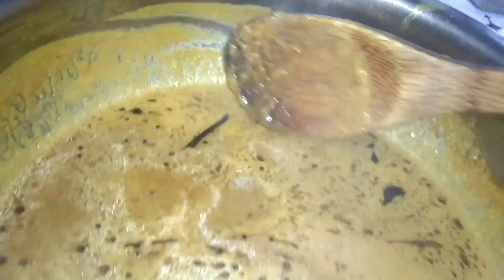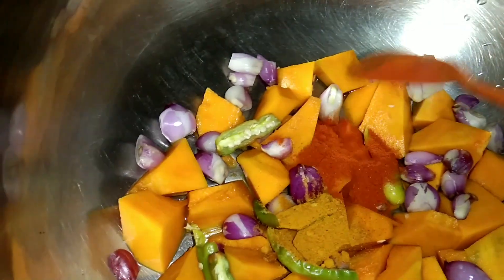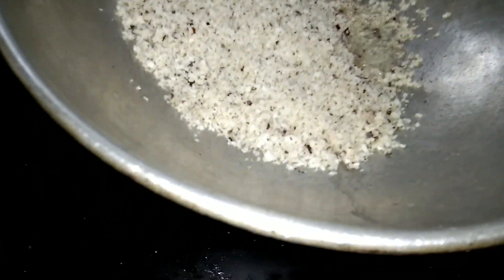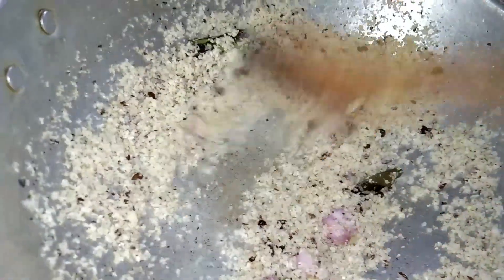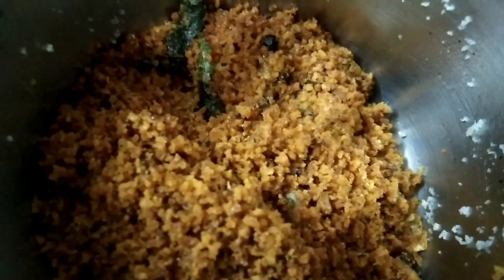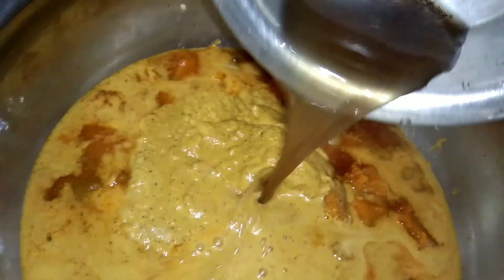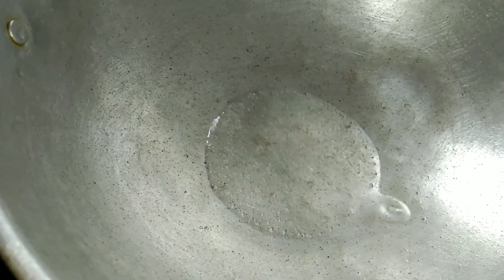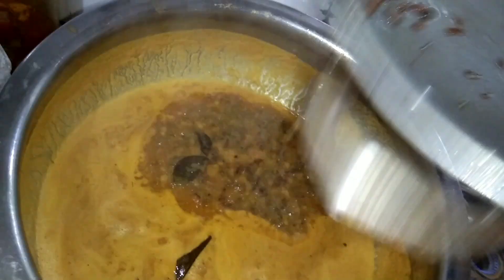തേങ്ങാ വറുത്തരച്ചു മത്തങ്ങാ കറി ഉണ്ടാക്കിയിട്ടുണ്ടോ. അപാര ടേസ്റ്റ് ആണ്